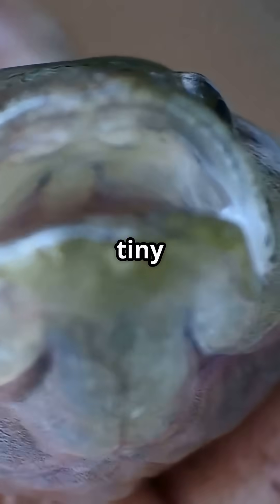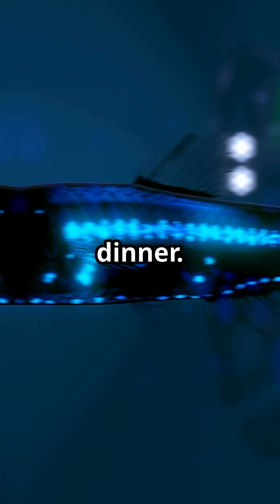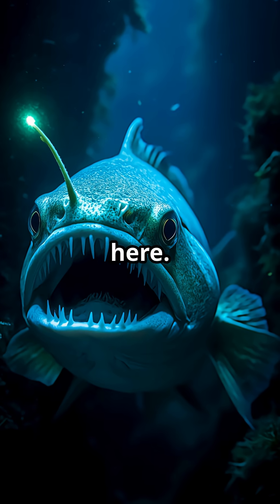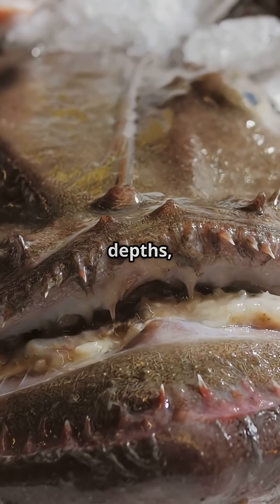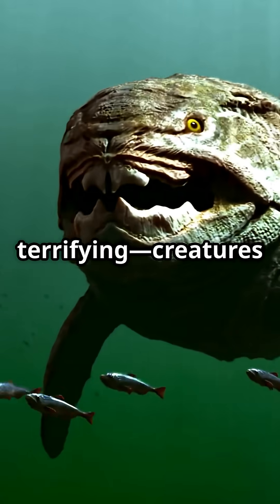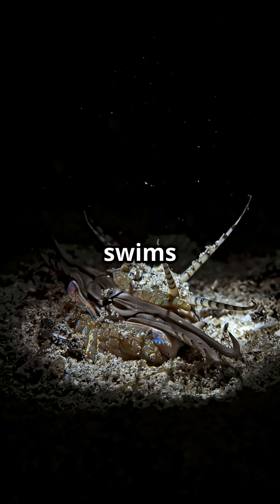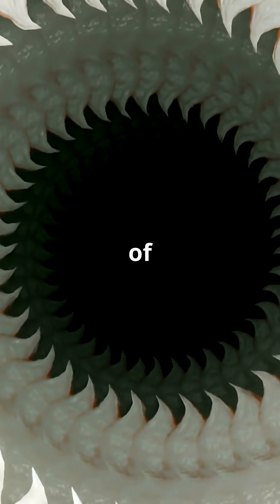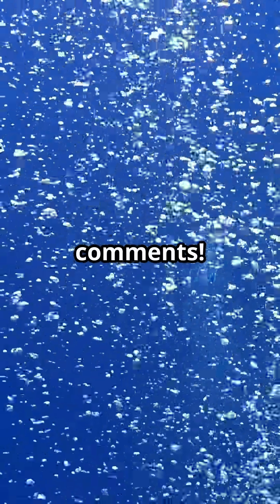Unveiling Deep Sea Mysteries Fish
The ocean holds countless secrets, and among its greatest mysteries are the fascinating creatures that dwell in its depths. 🌊🐠 In Unveiling Deep Sea Mysteries, we embark on an awe-inspiring journey to explore the hidden world beneath the waves. From mesmerizing bioluminescent fish to elusive deep-sea giants, these extraordinary creatures thrive in one of the most extreme environments on Earth.

Discover how these remarkable species adapt to the crushing depths, navigate the darkness, and showcase nature’s brilliance in ways we never imagined. Whether you’re captivated by the unknown or simply love the beauty of marine life, this adventure will reveal the wonders lurking beneath the surface.